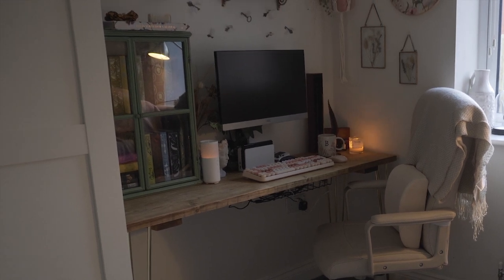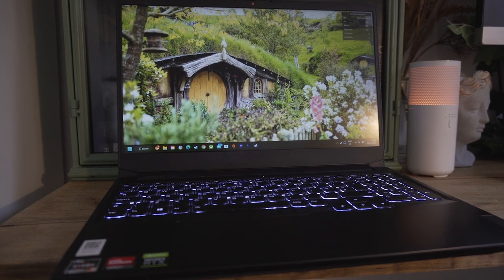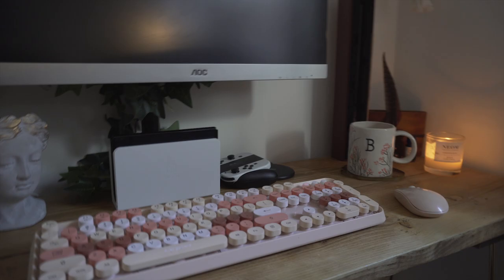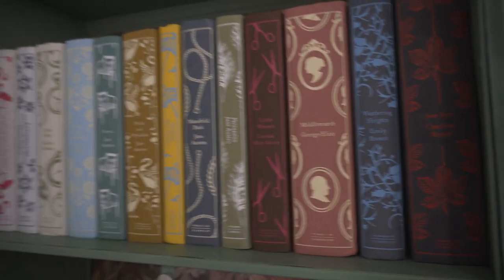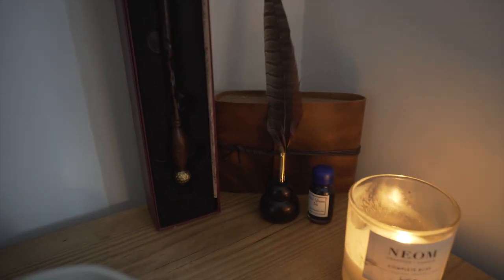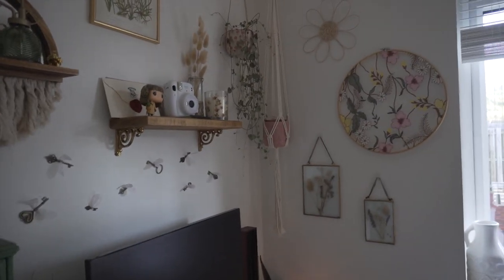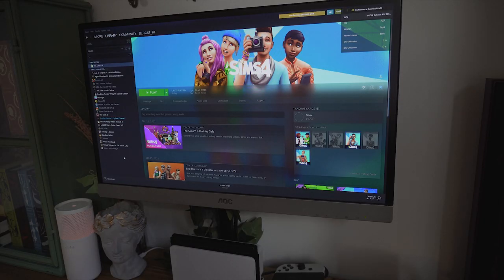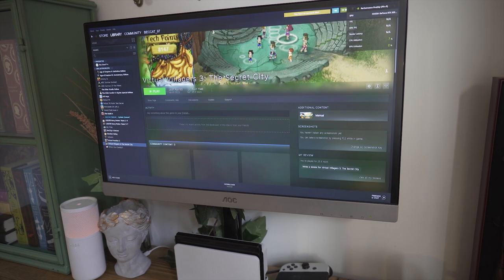My cozy gaming SETUP TOUR!🌷| 2023 wfh desk tour💭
Hello everyone, welcome to my cozy gaming/desk setup tour!

I will be adding links below to everything mentioned in my video if I can find them...

Links:

Yennefer candle